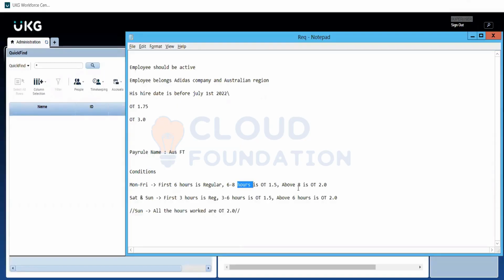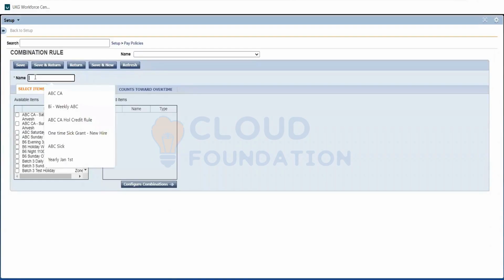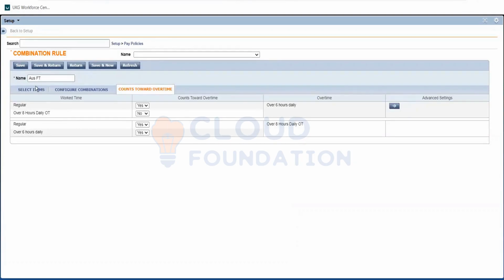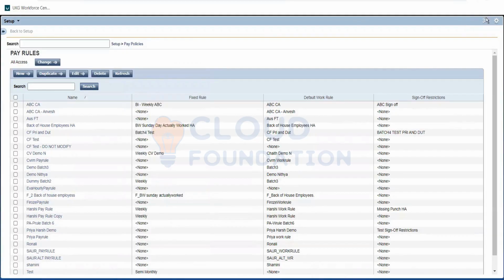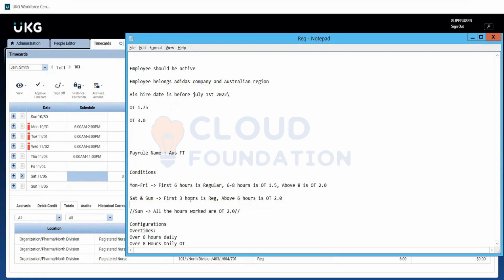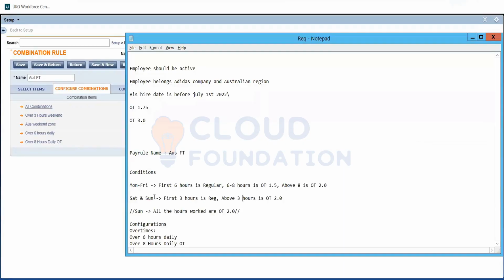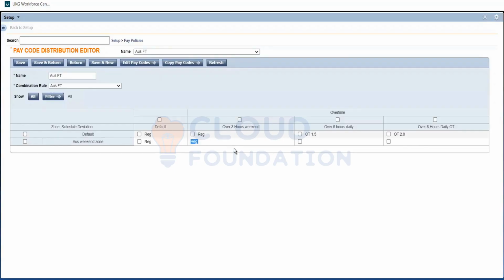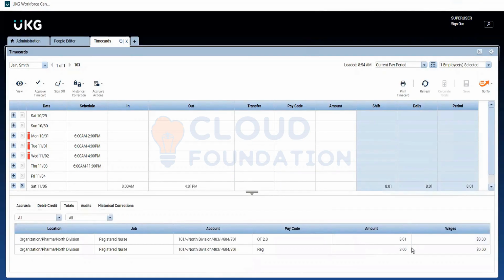Work Rule Building Blocks and Overtime Rule in Kronos | Kronos Online Training | CloudFoundation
🔗 To start your Kronos journey, go to the Kronos Training course

  Welcome to this detailed tutorial on Kronos Work Rule Building Blocks and Overtime Rules!
🧱⏰  Learn how to set up basic work rules that govern your workforce management system and how to set up overtime rules to make sure that you are following the rules and processing payroll correctly.  Great for people who work in HR, run payroll, or use Kronos!

 📌 What you will learn:

 ✅ How to set up overtime rules step by step ⏳
 ✅ How work rules affect payroll calculations 💵
 ✅ Real-world examples and demo walkthroughs 🎥
 ✅ Best practices for getting the most out of your Kronos configurations
 ✅ Tips for integrating timecards and scheduling 📅
 ✅ Insights on accruals and compliance
 ✅ How to use the Kronos system effectively 🖥️

 Are you ready to go deeper?  Here are all of our Kronos modules:

for more information. It's your gateway to expert Kronos training and career growth!

Kronos training
Kronos payroll
Kronos overtime rules
Kronos online training
Kronos timecard
Kronos scheduling
Kronos accruals
Kronos configuration
Kronos course
Kronos tutorial
Kronos modules
Kronos cloud training
Kronos demo
Kronos work rules
Kronos pay rules
Kronos UTA
Kronos timekeeping
Kronos workforce central
Kronos manager training
Kronos HR integration
Kronos WFC
Kronos advanced training
Kronos certification
Kronos user guide
Kronos report building